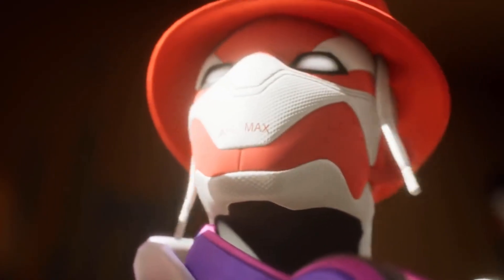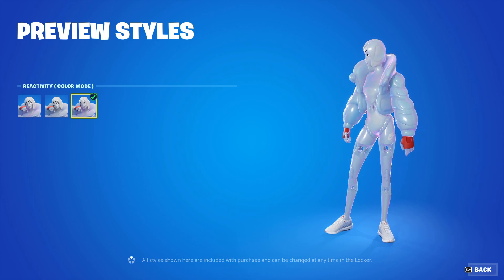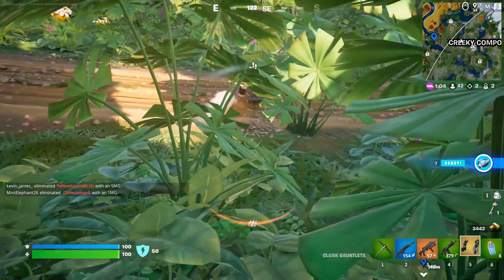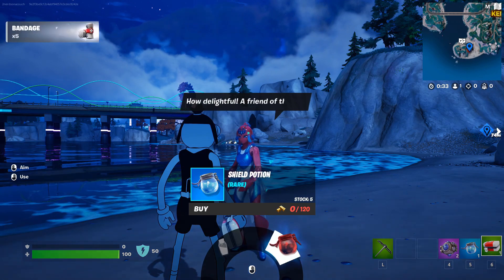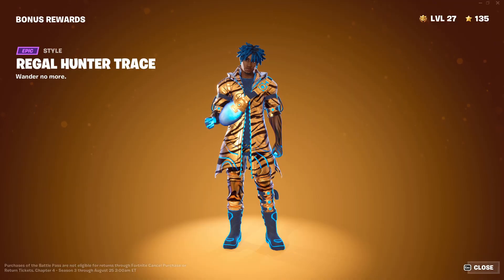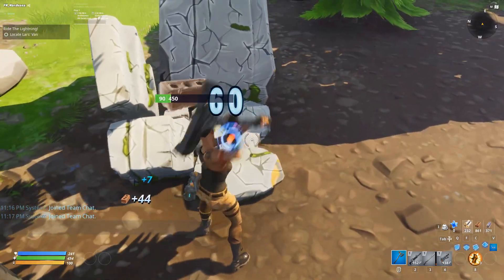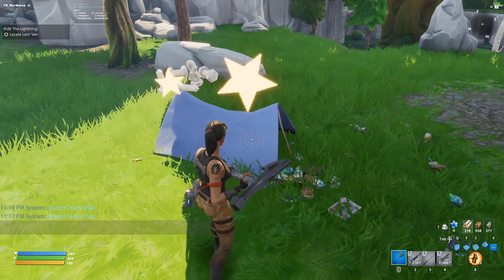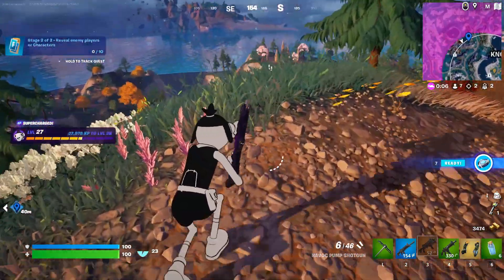More Witcher x Fortnite and 25.10 update info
Ciri and Yennefer are now in Fortnite.  Here is the news and information from the 25.10 and beyond.  💖

Support a creator code: 2NerdsOnaCouch
Our first 🥳 ever creative map:  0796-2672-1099

LINKS
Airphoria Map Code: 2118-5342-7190